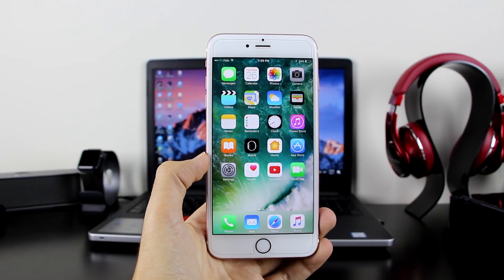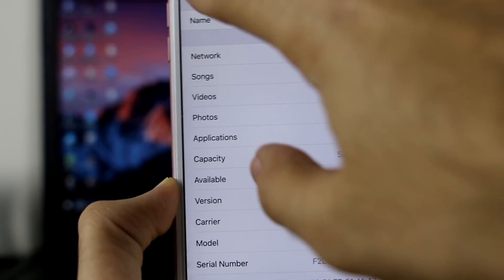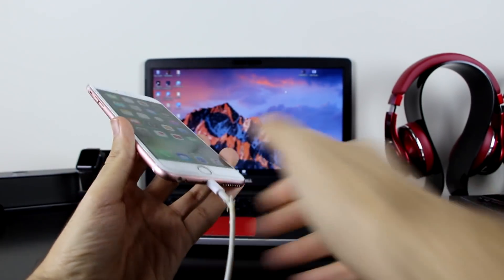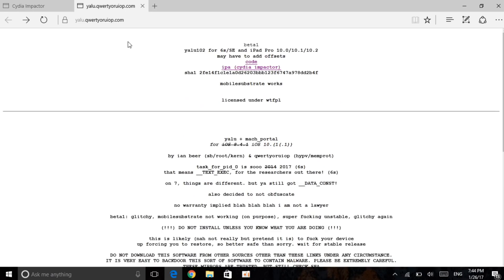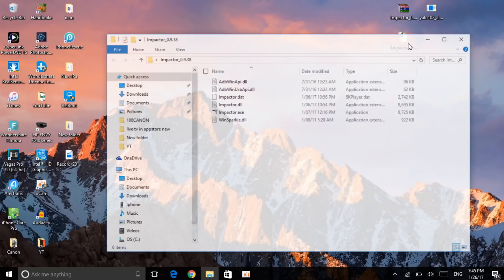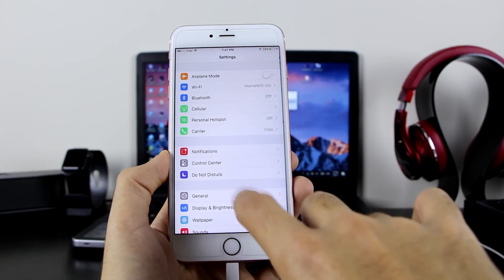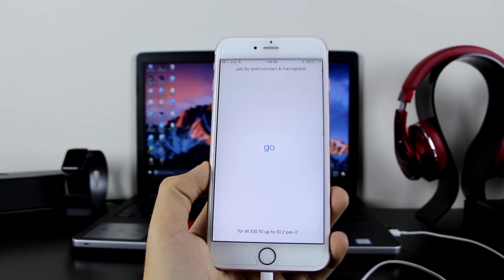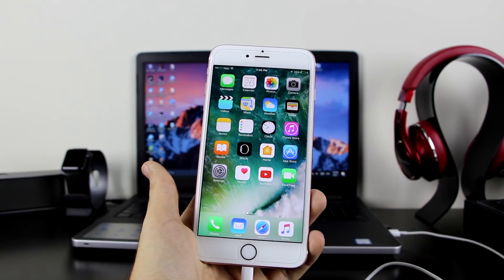How To Jailbreak iOS 10.2 Full Tutorial Guide + Everything You Need To Know!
How To Jailbreak iOS 10.2 FREE + Everything You Need To Know!